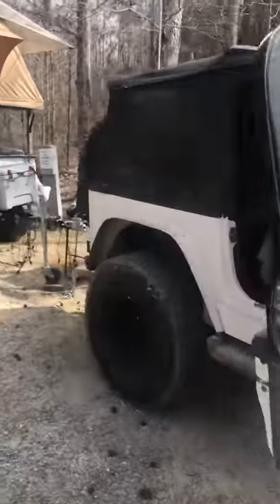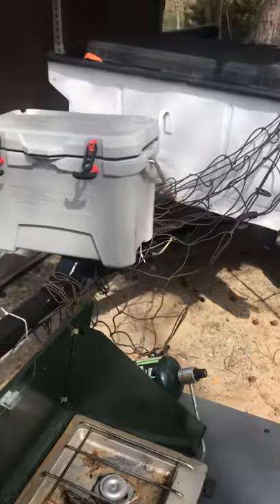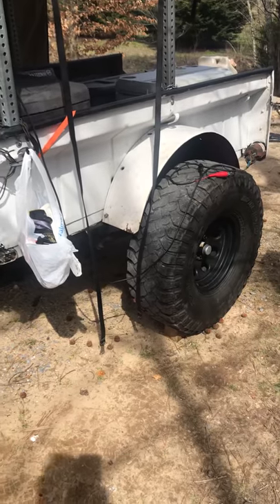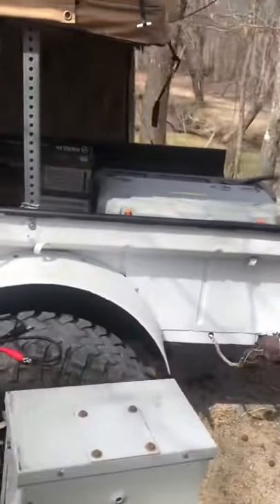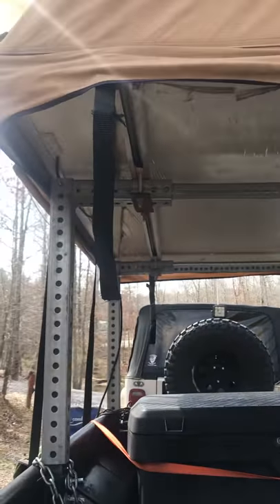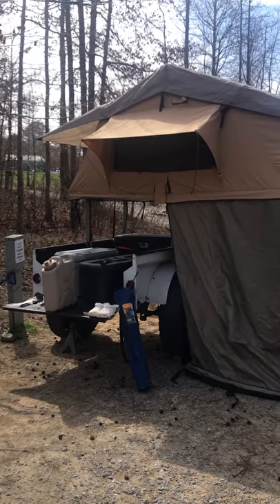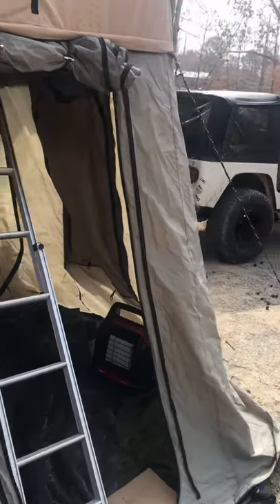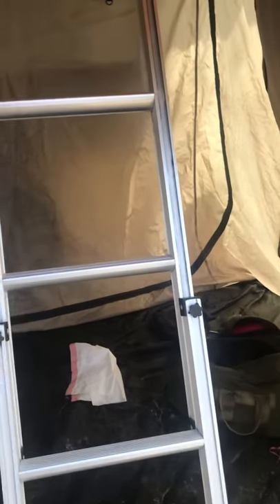Jeep Tj and bantam trailer walk around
This is the first real trip with the bantam trailer. We traveled three hours from home to little river canyon in fort Payne, Alabama.